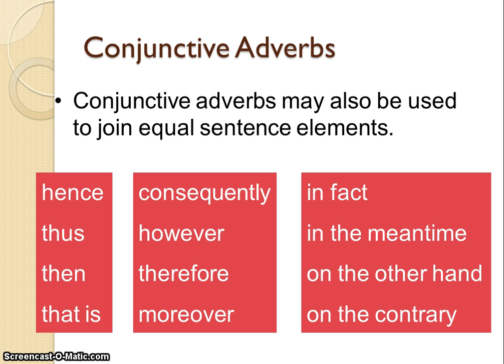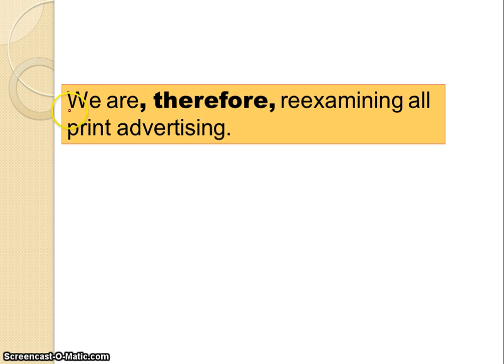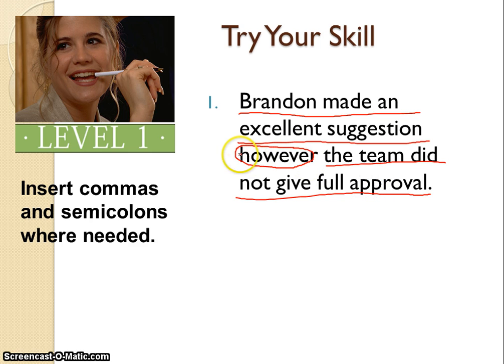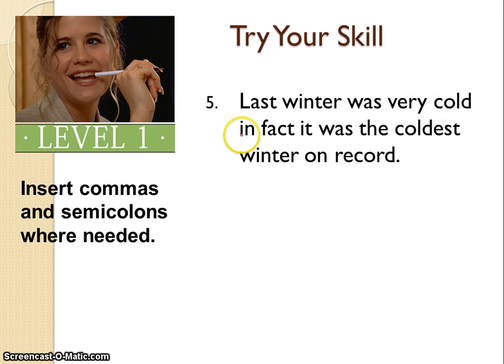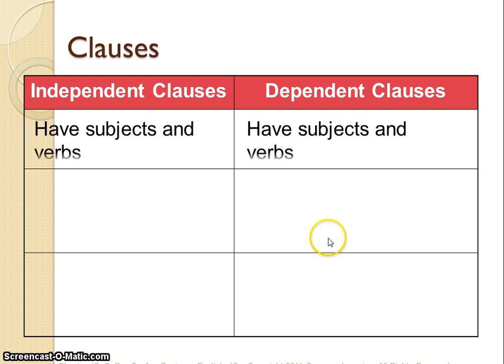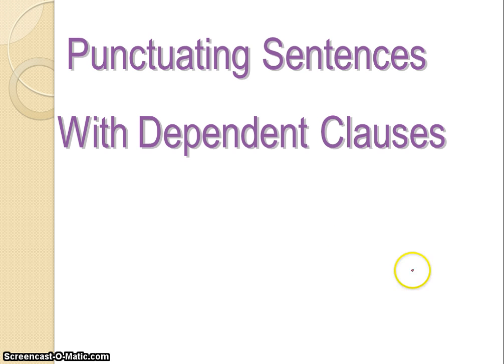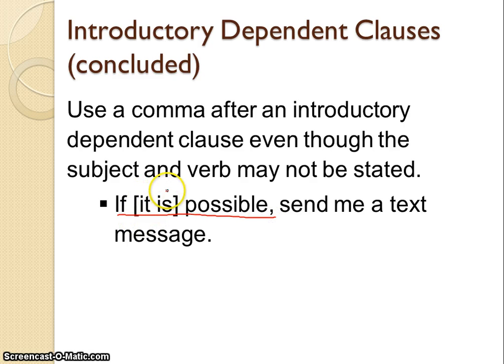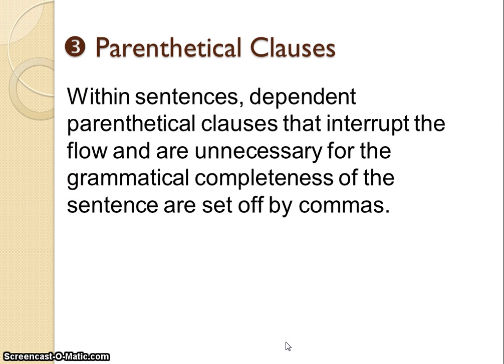Chapter 13 Part 2